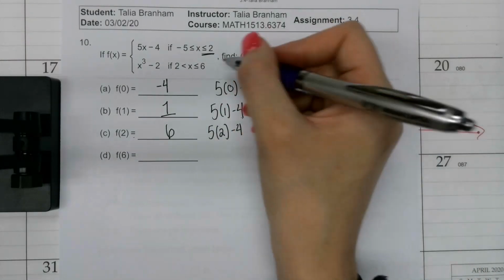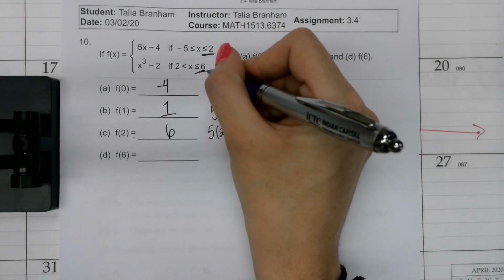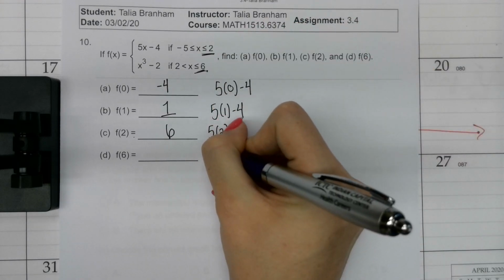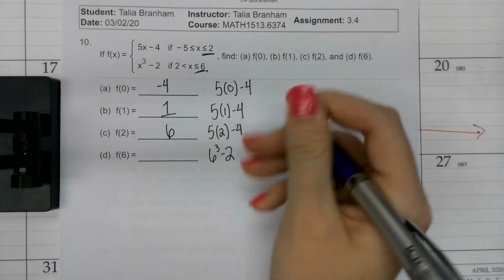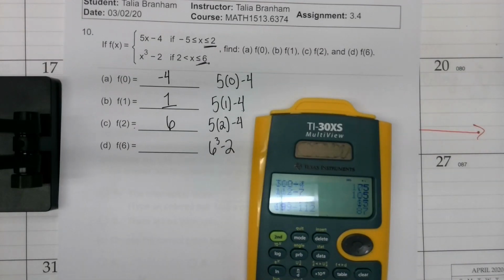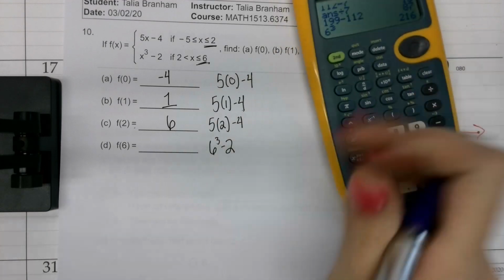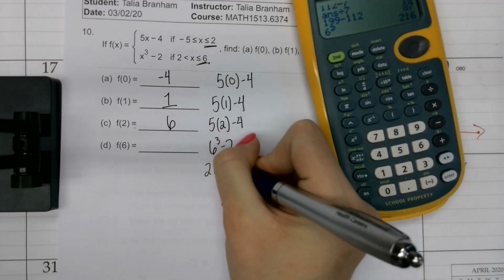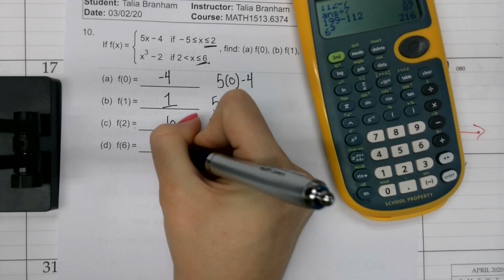3.4 Piece-wise Function properties pt1